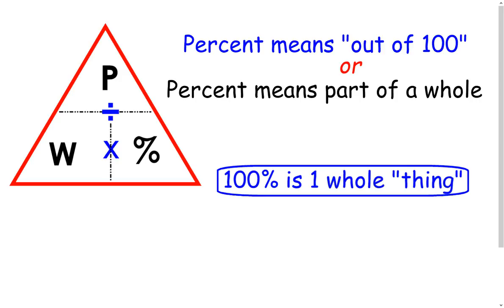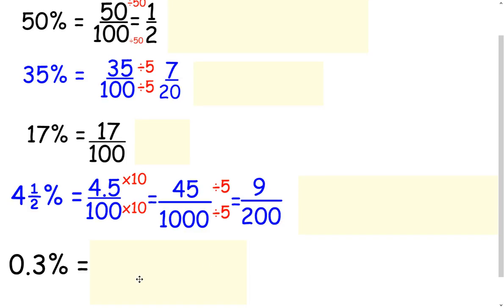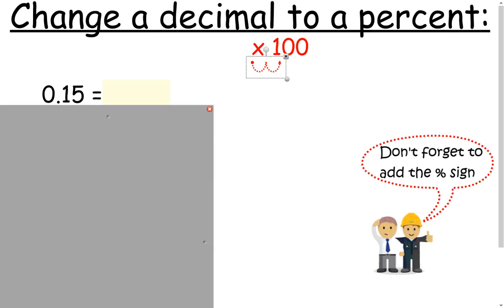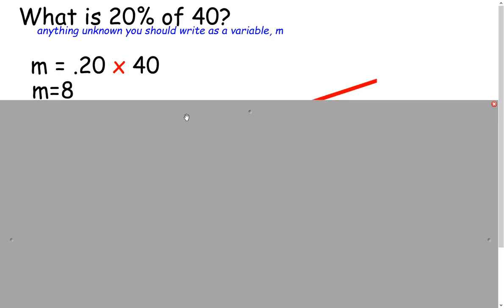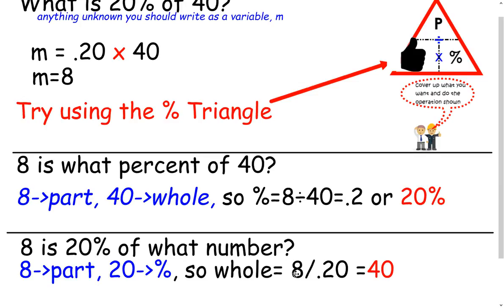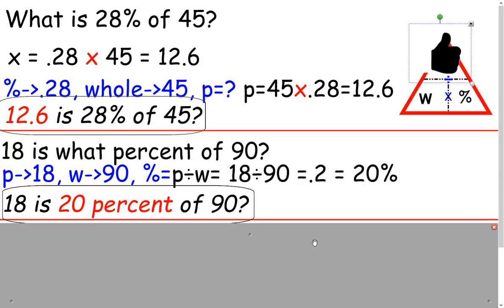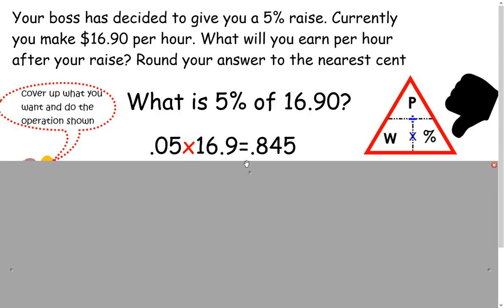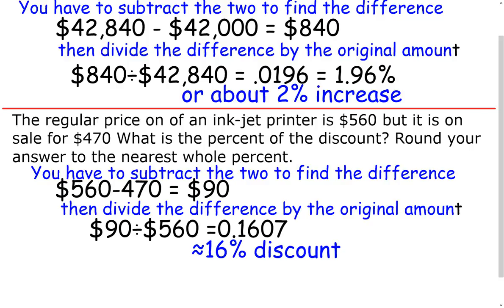percent intro and applications video